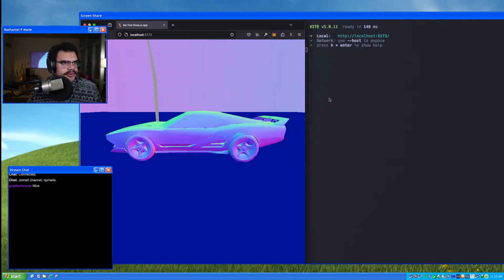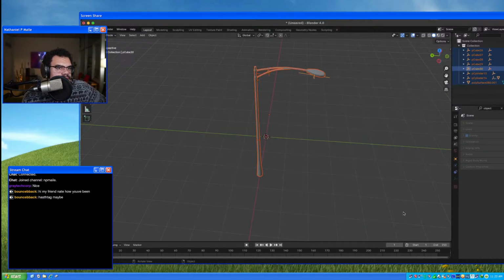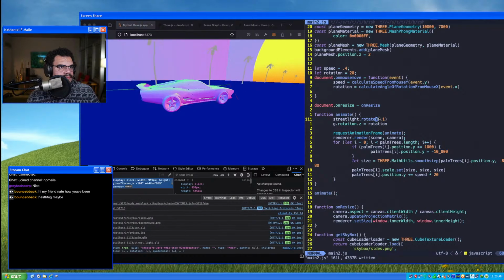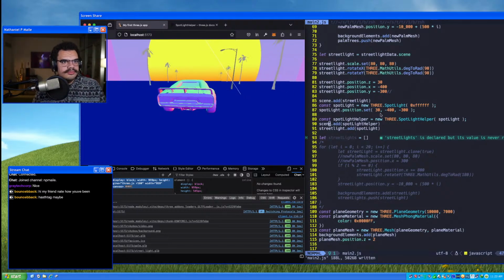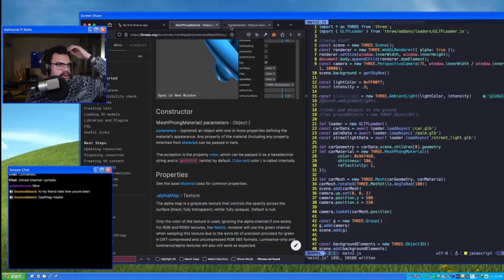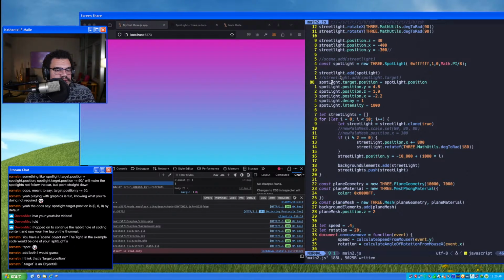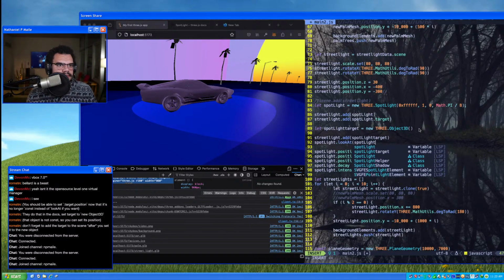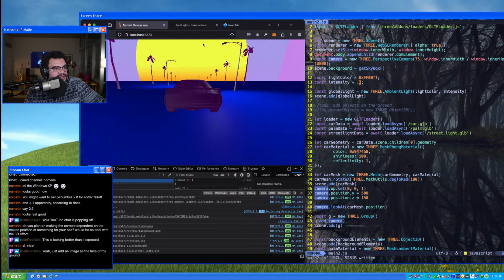Senior Back-end engineer attempts three.js pt. 4